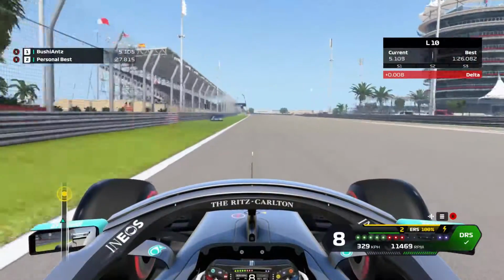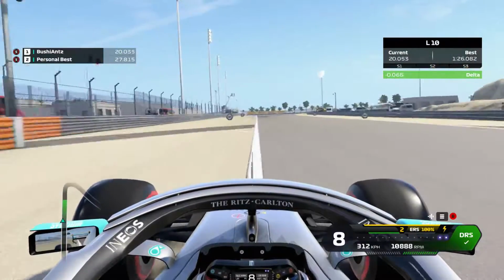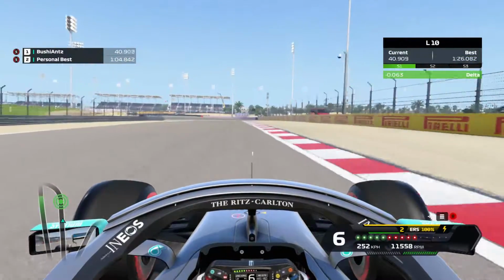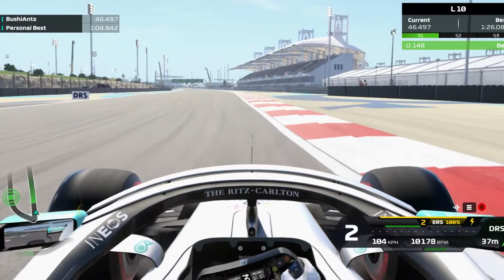F1 2020 Track Guide: Bahrain Hotlap + Setup (1:25.871)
In today's F1 2020 track guide, I will be doing a hotlap around Bahrain with a detailed explanation of how to best get around the circuit.

Let me know your thoughts on the video and how I can improve it for China!

 fpwLxV5Izlc
Stuff Outside of YouTube!